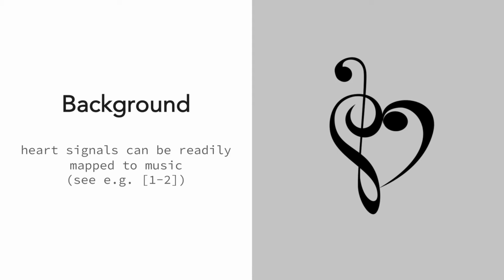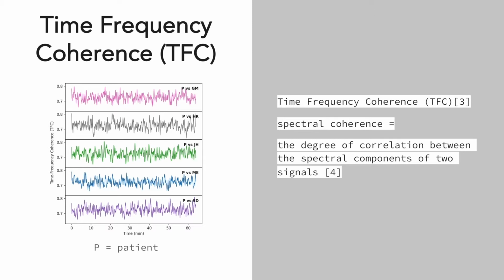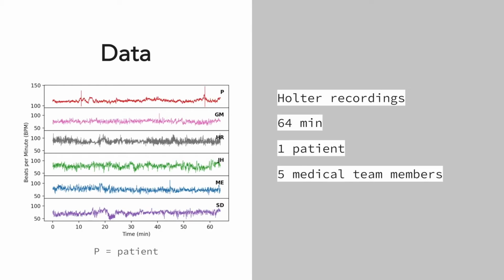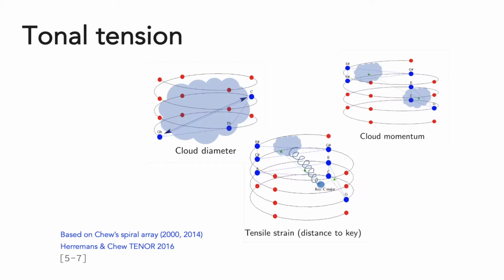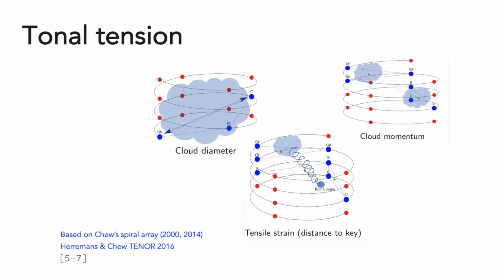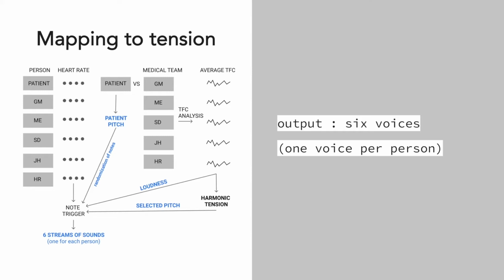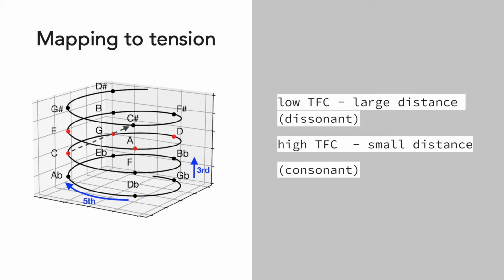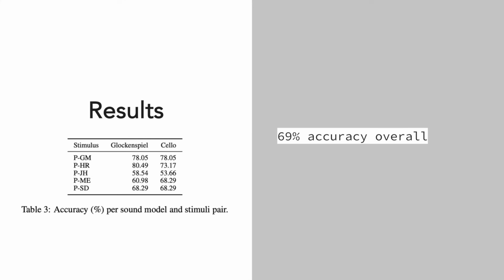Mapping Inter-Cardiovascular Time-frequency Coherence to Harmonic Tension through Sonification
Mapping Inter-Cardiovascular Time-frequency Coherence to Harmonic Tension in Sonification of Ensemble Interaction Between a COVID-19 Patient and the Medical Team

This paper presents exploratory work on sonic and visual representations of heartbeats of a COVID-19 patient and a medical team. The aim of this work is to sonify heart signals to reflect how a medical team comes together during a COVID-19 treatment, i.e. to highlight other aspects of the COVID-19 pandemic than those usually portrayed through sonification, which often focuses on the number of cases. The proposed framework highlights synergies between sound and heart signals through mapping between timefrequency coherence (TFC) of heart signals and harmonic tension and dissonance in music. Results from a listening experiment suggested that the proposed mapping between TFC and harmonic tension was successful in terms of communicating low versus high coherence between heart signals, with an overall accuracy of 69%, which was significantly higher than chance. In the light of the performed work, we discuss how links between heart- and sound signals can be further explored through sonification to promote understanding of aspects related to cardiovascular health.

Emma Frid, Giampaolo Martinelli, Elaine Chew and Michele Orini
Recorded, Edited, Optimized & Distributed by Digital Medium Ltd